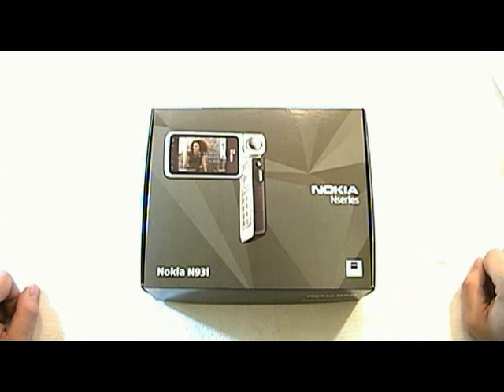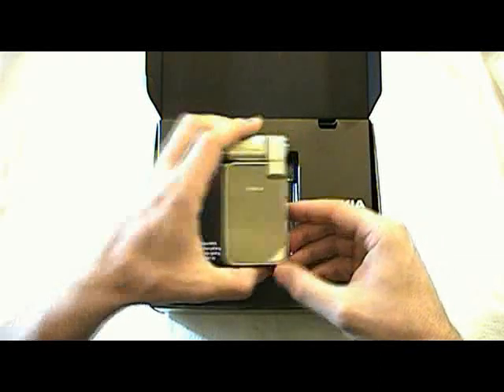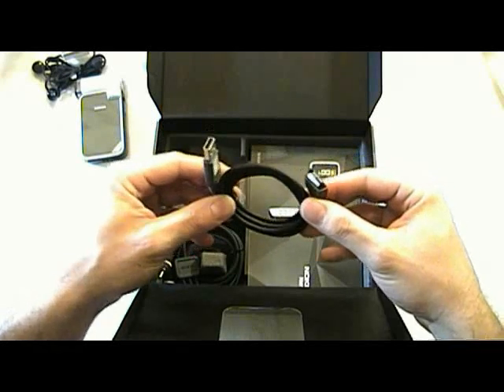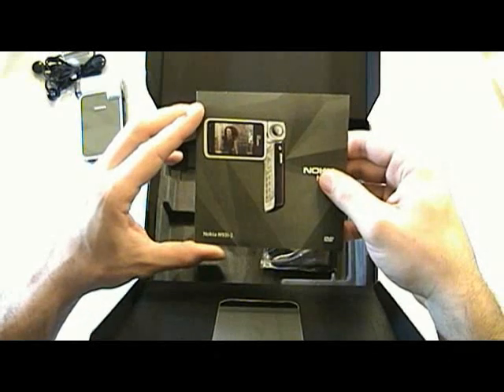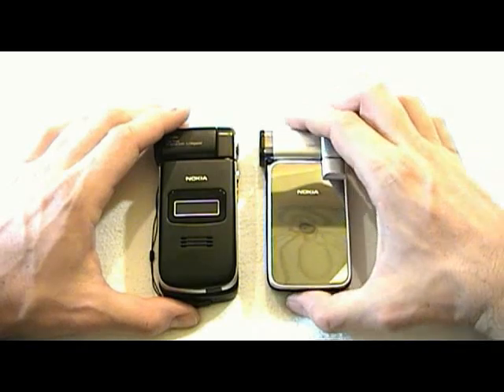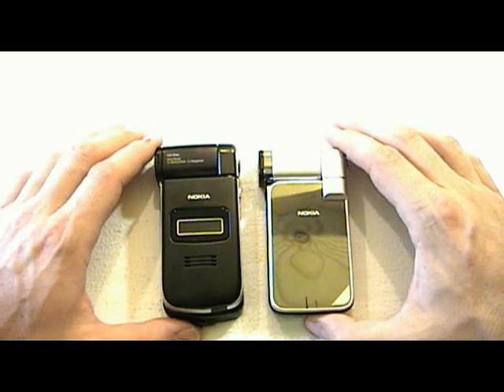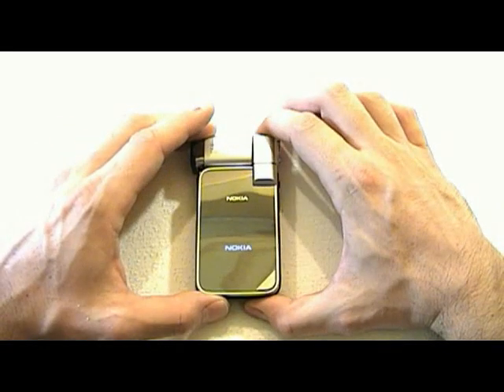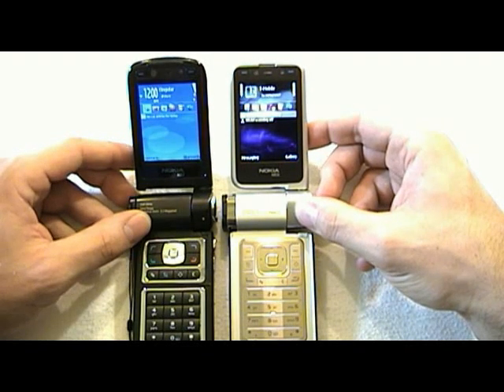Nokia N93i Review - Part 1/3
2/17/2007:
Slightly delayed, due to the snow storm that battered the region, my review unit of the new Nokia N93i multimedia computer arrived on Friday. I finally got around to editing the first part of the video review.